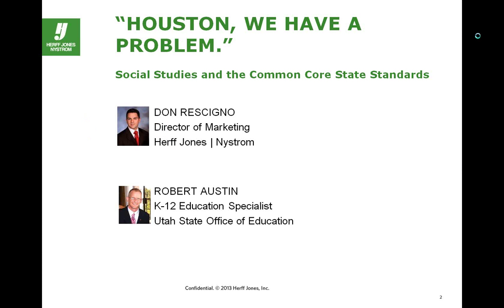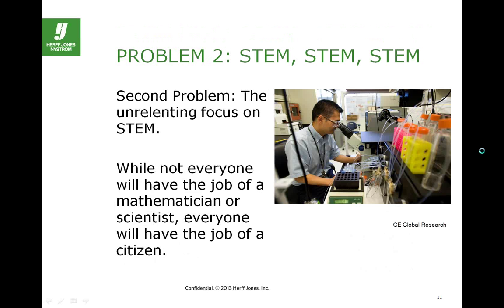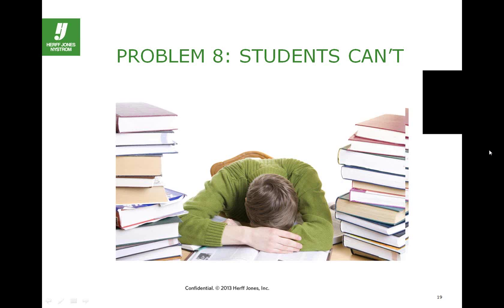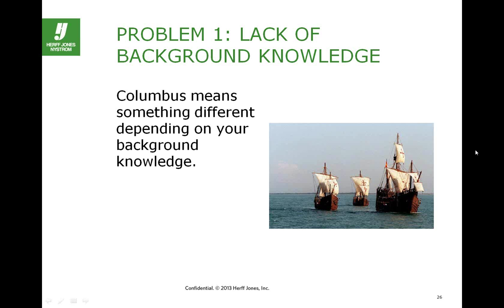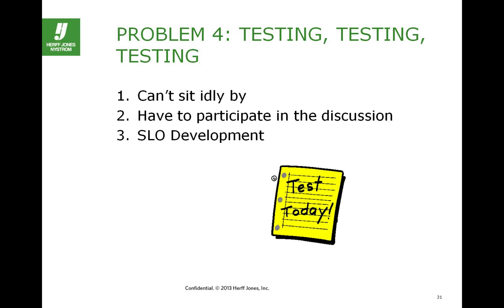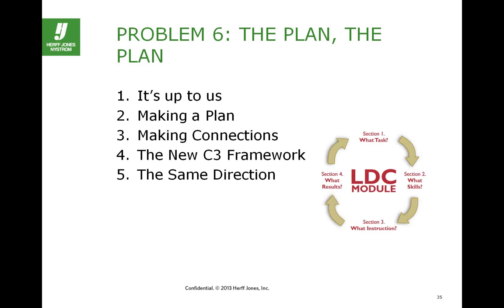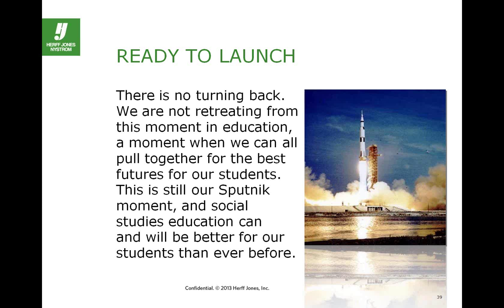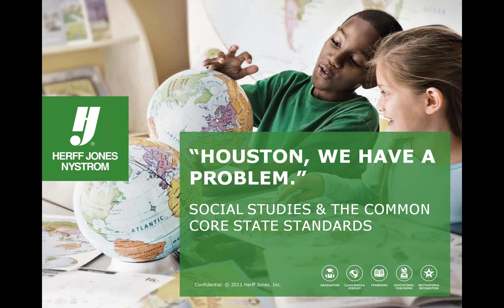"Houston, We Have A Problem" Social Studies & the Common Core State Standards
Herff Jones Nystrom presents a webinar with Robert Austin, K-12 Social Studies Specialist with the Utah State Office of Education, to help lead students on a path to greater discovery.